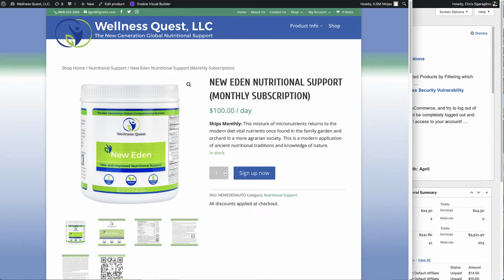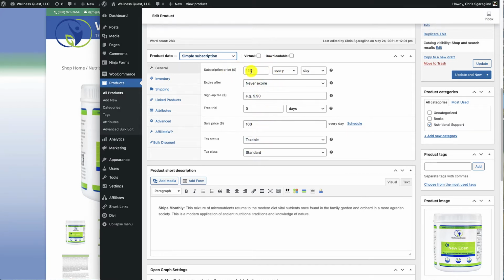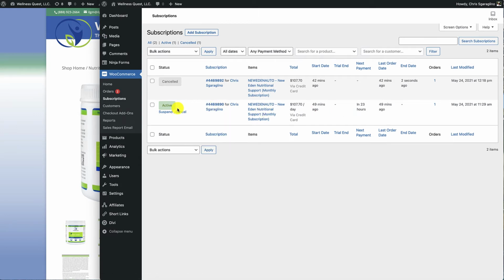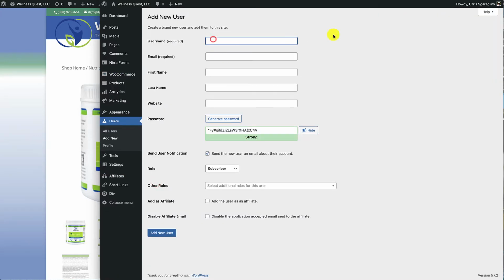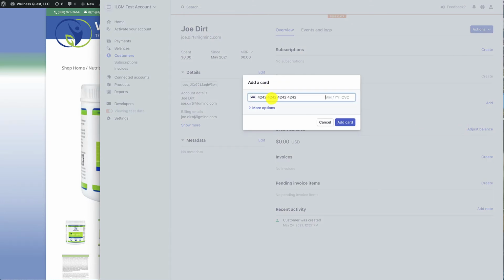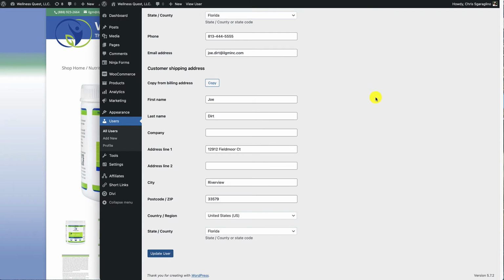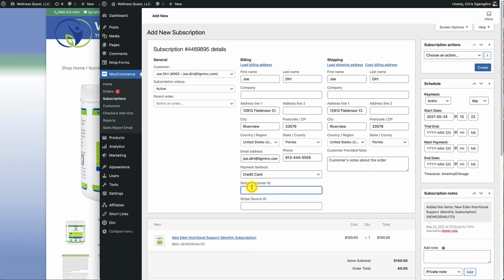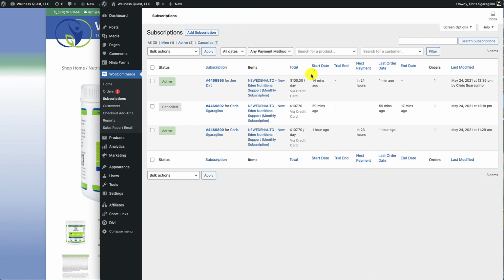Recurring Stripe Subscriptions in WooCommerce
This is a short video for Manually Adding Recurring Subscriptions in WooCommerce
Plug-ins: WooCommers Subscriptions and WooCommerce Stripe